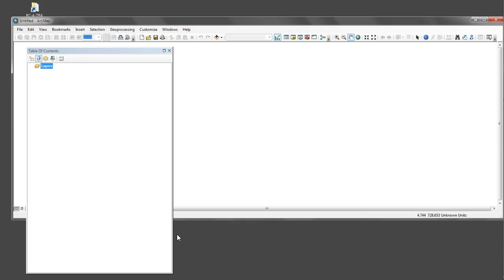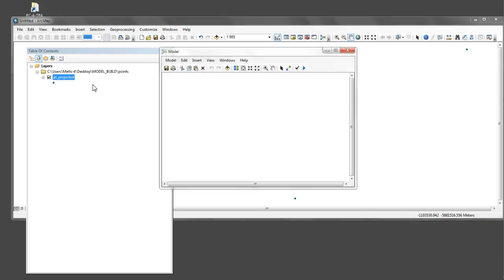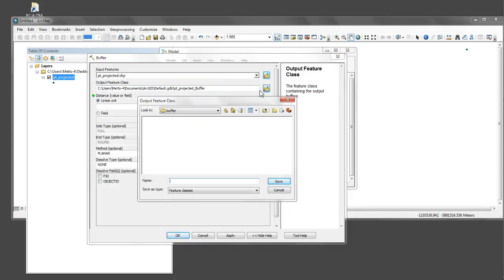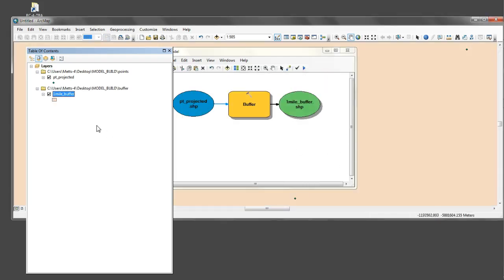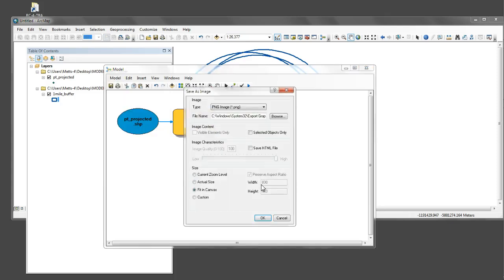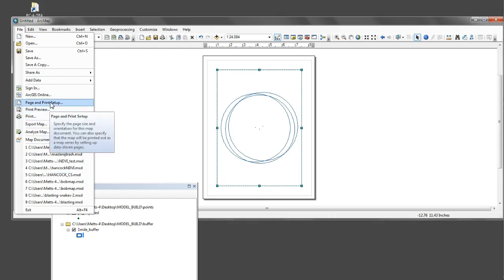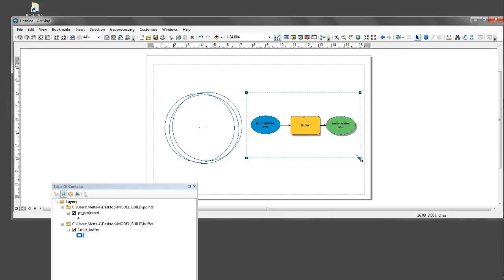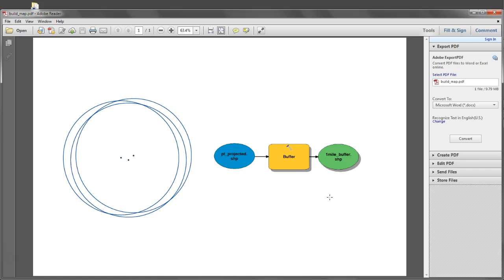Model Builder in ArcMap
A short tutorial for exporting Model Build diagramming back to ArcMap Layout View for PDF export.  This process is helpful to demonstrate processing steps adjacent to resulting map features.